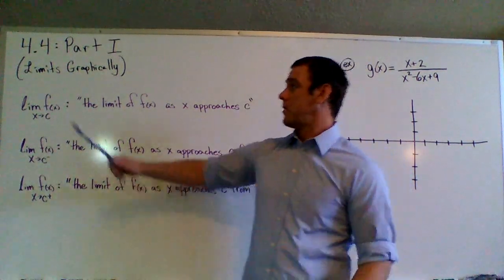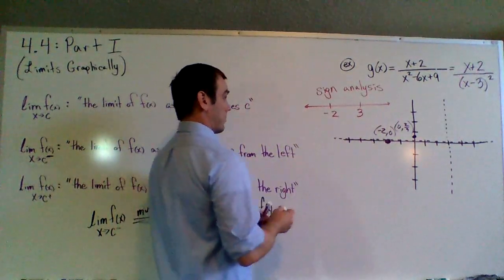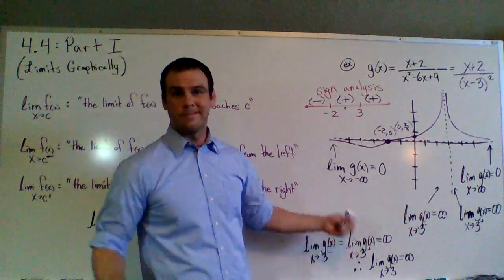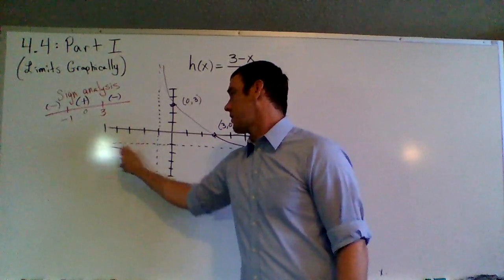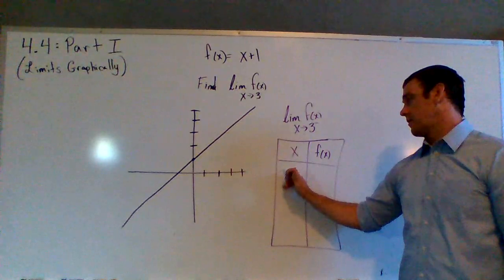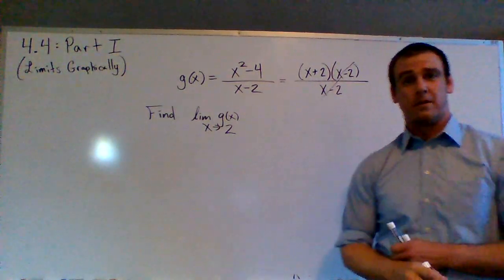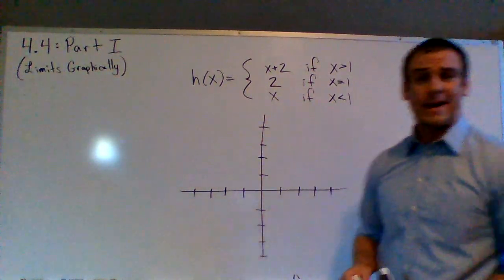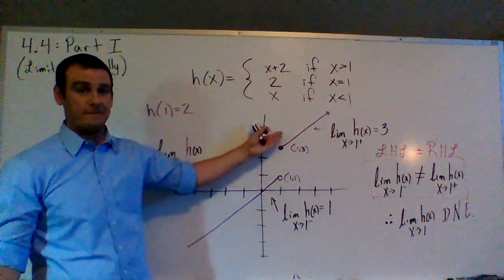PreCalc Packet 4.4: Part I (Limits Graphically)